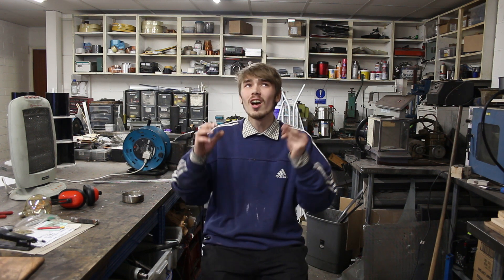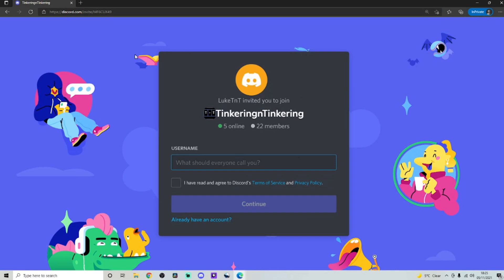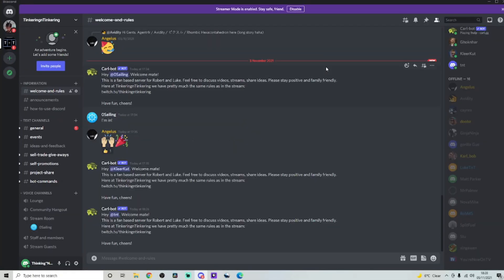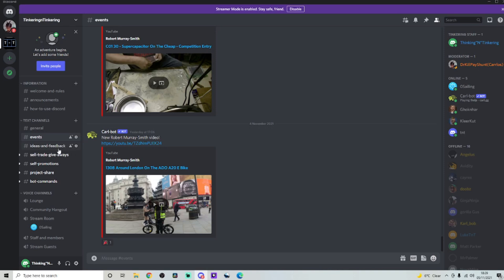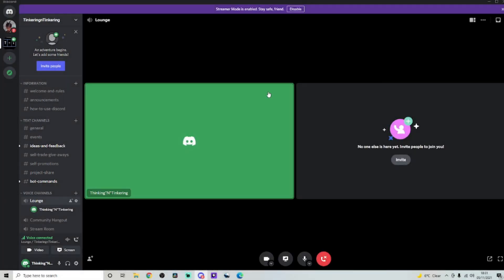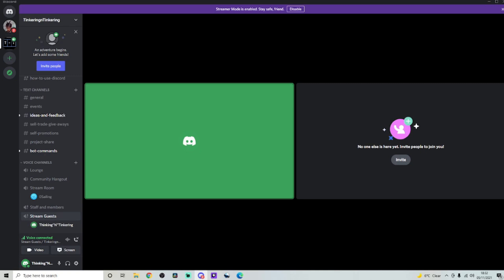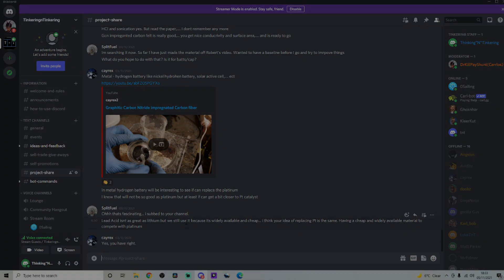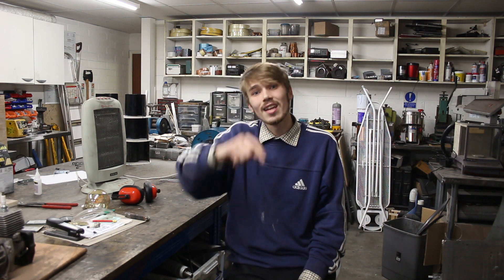1310 - The Community Discord - Community Made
DrKillPayShunt
Doobz
Angelus
Karl_bob :)